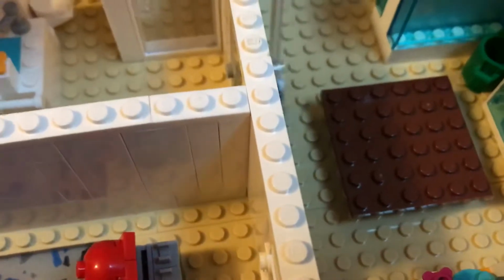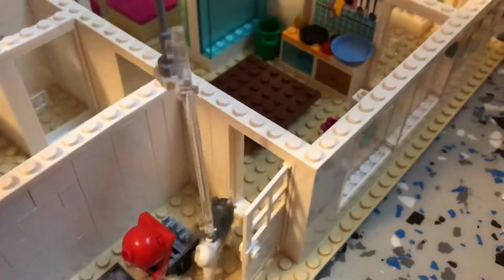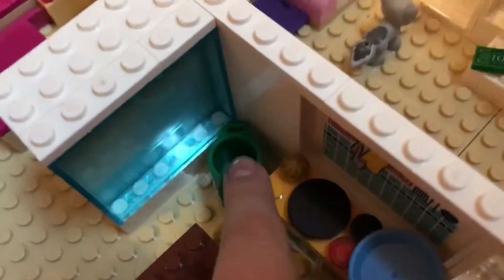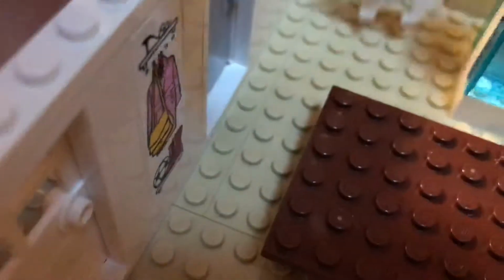Hilarious tour of a LEGO house me and my sister built😂😂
This video is hilarious. I hope you enjoy! Also there is a tour guide assistant that is not much help if any at all😂 there is a funny clip of him at the end too!😂😂😂